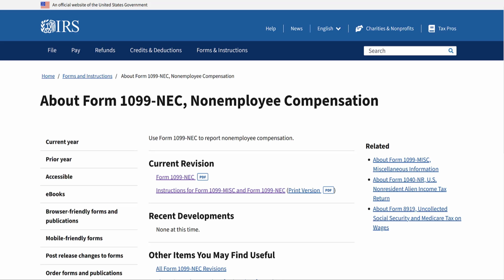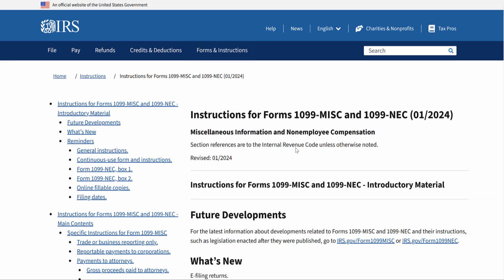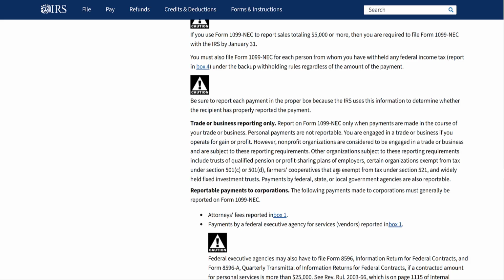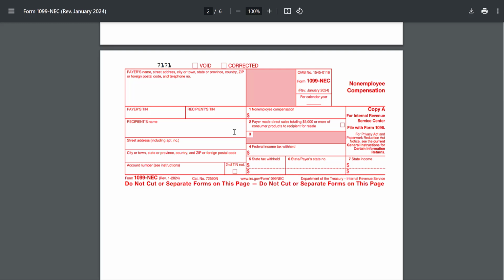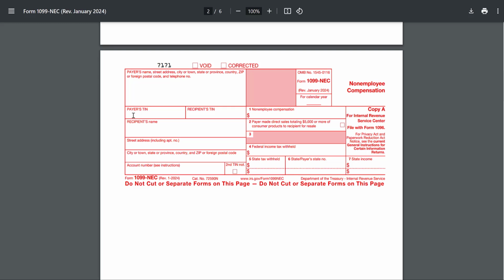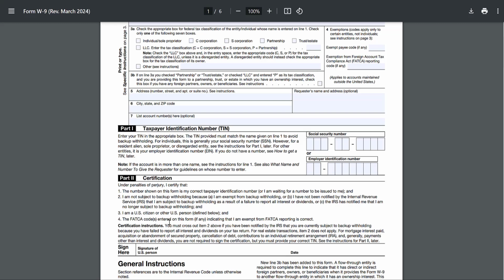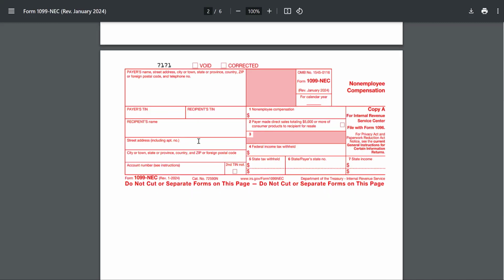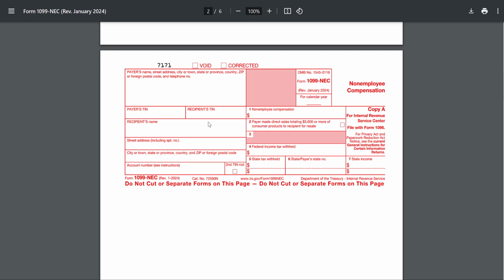How to Fill Out Form 1099 NEC - Who Needs a 1099 NEC - How to Do 1099 NECs - What is a 1099 NEC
In this video I discuss what a 1099 NEC is, who needs to file them, who receives one, and how to fill one out.  This video focuses on 1099 NECs for the 2024 tax year for the 2025 filing season.